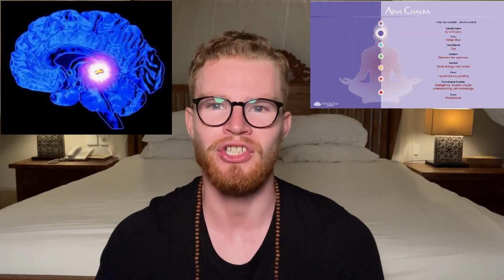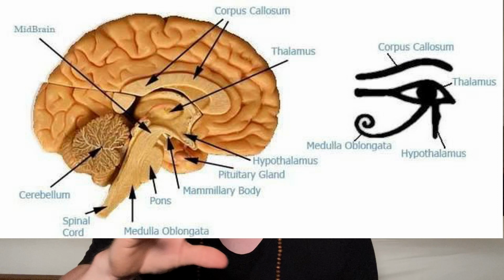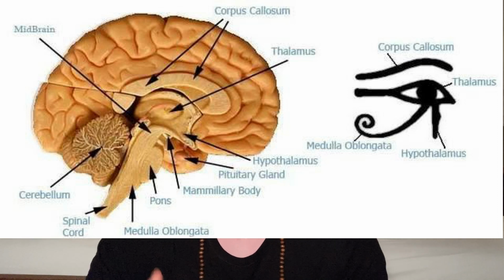5 Powerful Ways to Open Your Pineal Gland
In this video I share what the pineal gland is and 5 ways to open it. Your pineal gland is a gland in the centre of your head in an area called the epithalamus. An activated pineal gland is the doorway to physic abilities, clairvoyance, astral projection and much more. The size of your pineal gland is around the size of a pea. Jacob Liberman who is one of the leading experts in light and eyes explains that it used to be the size of an eyeball. As we go through this process of decalcify and reactivating it, it begins to regrow again, this is when we start to experience all that comes with an activated pineal gland.

It is also referred to as the third eye because it's hollow in nature, it's got colour receptors and a lens. The pineal gland is also linked to our Ajna energy centre which is our 6th energy centre, it's also vibrates at a higher frequency than the lower energy centres which can start to have effects on our ego and how we perceive reality, the illusion of separation begins to change and we experience more unity and oneness.

Attribution
Doctor Strange - Open your eye